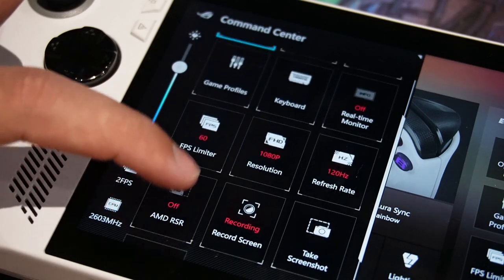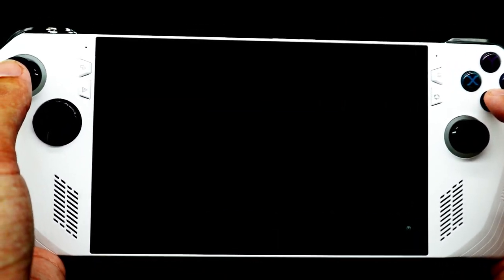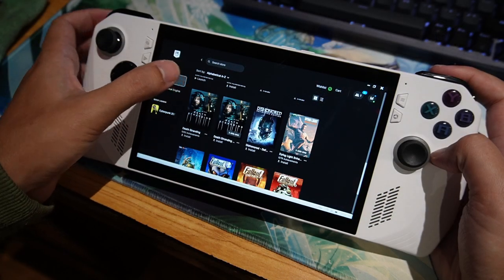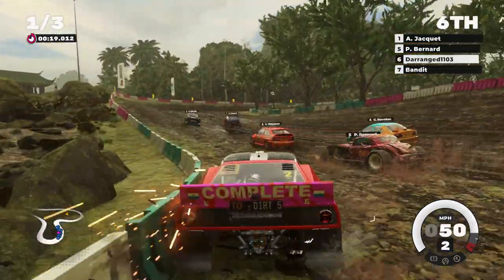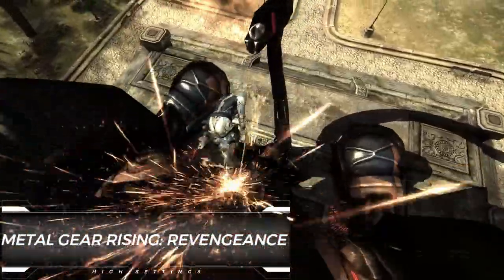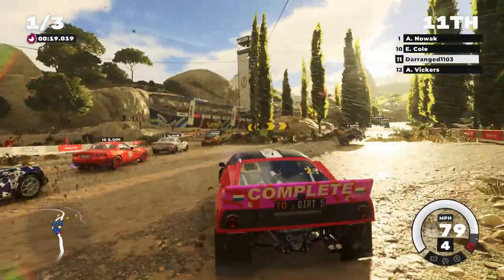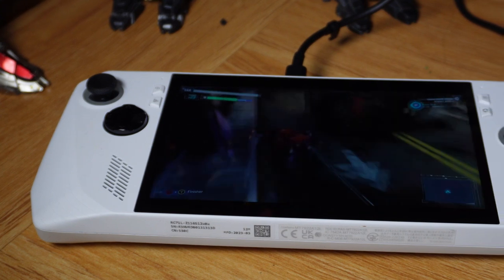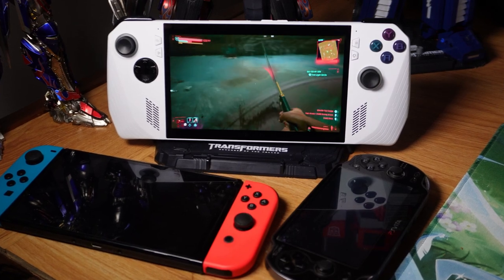The Asus ROG Ally is great, BUT... [Review]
It's a phenomenal device, but one that comes with a few asterisks that you really need to consider before committing to it.

Intro -- 00:00
Hardware -- 01:03
Gameplay -- 03:59
Software -- 06:55
Battery -- 08:32
Conclusion -- 09:54